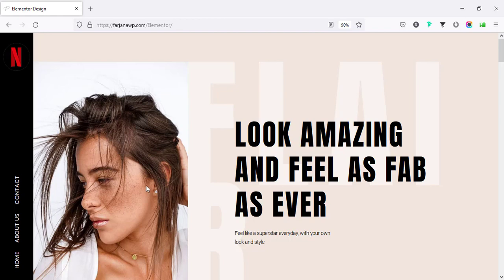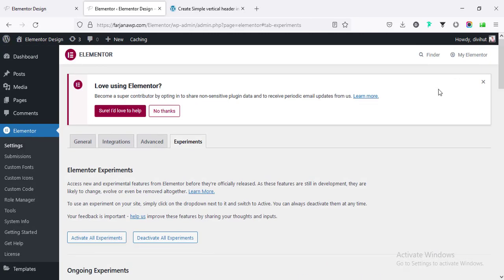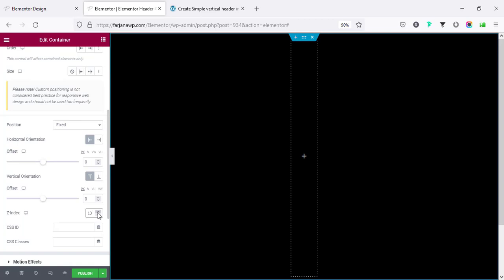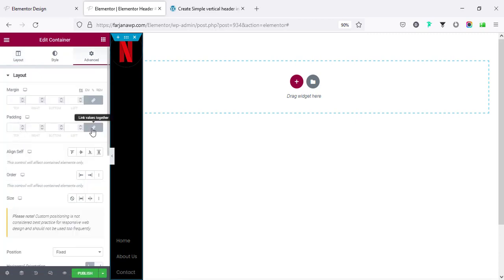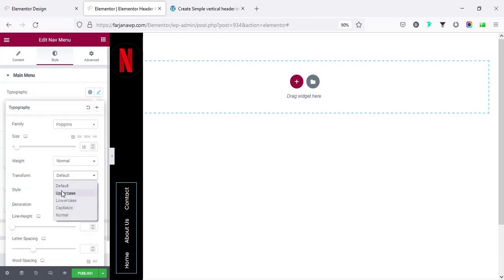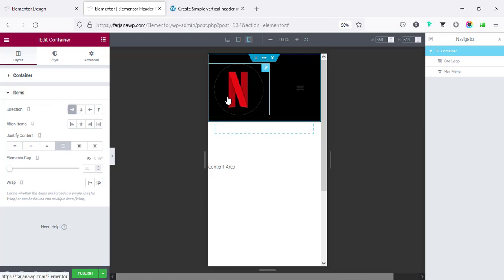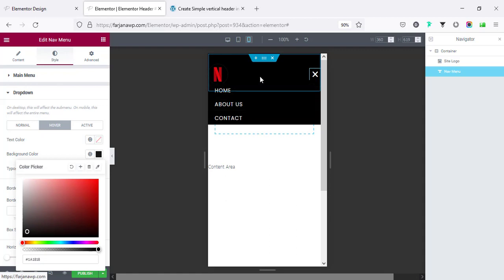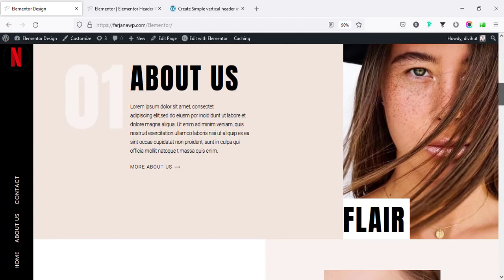Vertical Menu/Header in Elementor | Elementor Pro tutorial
In this tutorial I will show you how to create simple vertical header using Elementor Pro. Here I will use Elementor Pro features and few line of CSS code.